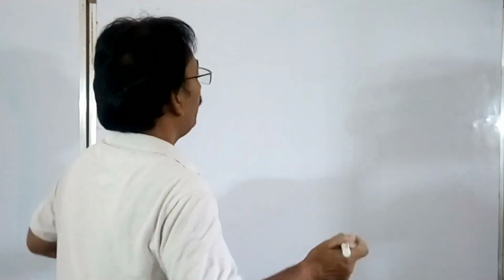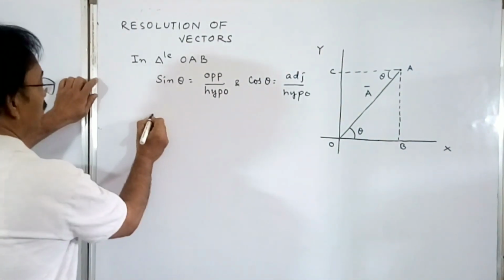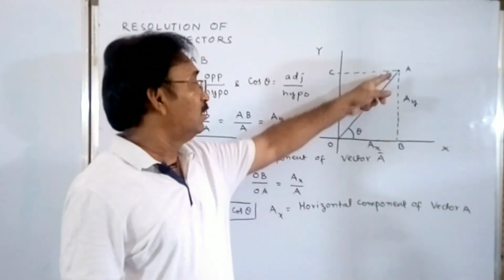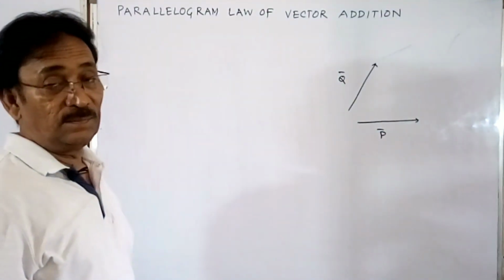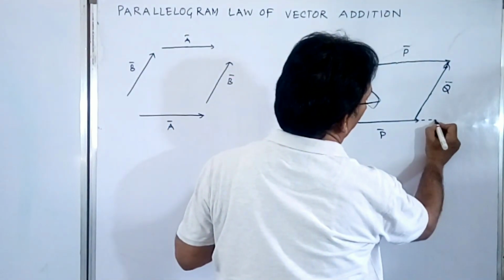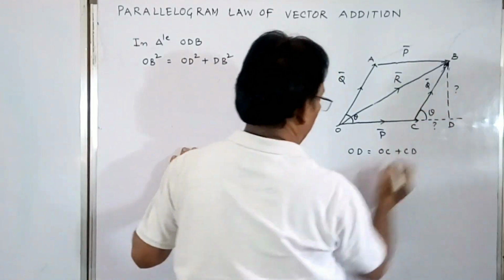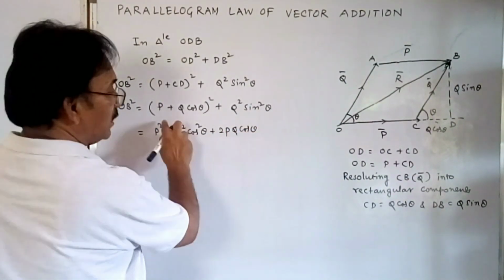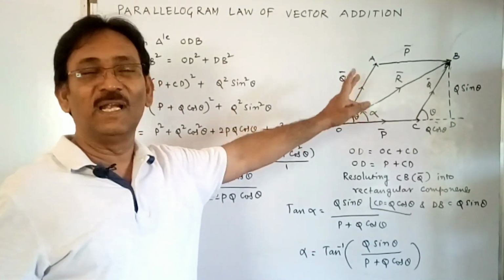resolution of vectors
Meant for NEET aspirants and JR INTER Students to understand concept in depth..follow the entire series to understand. 🇮🇳